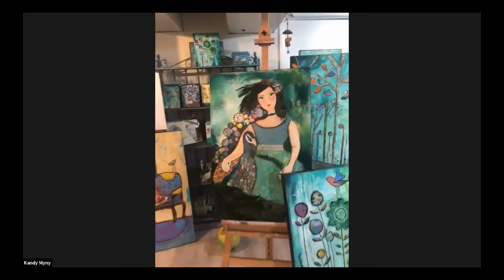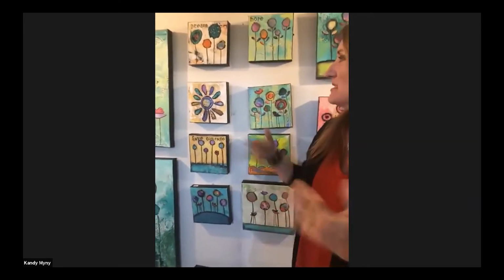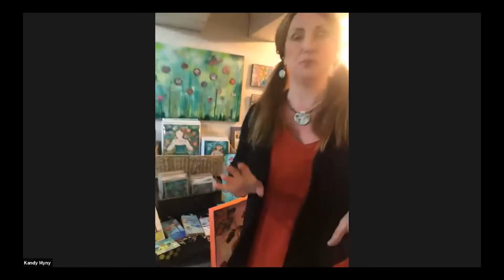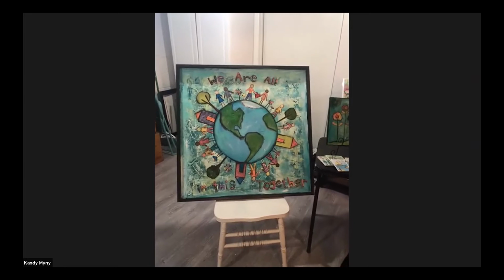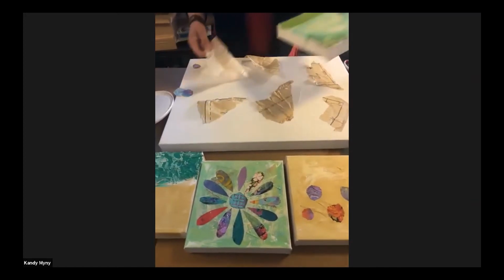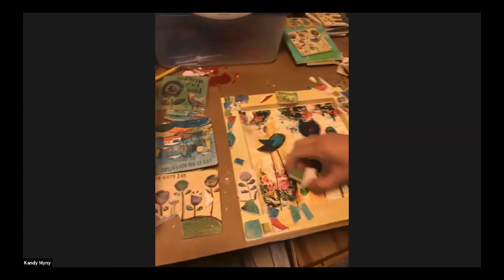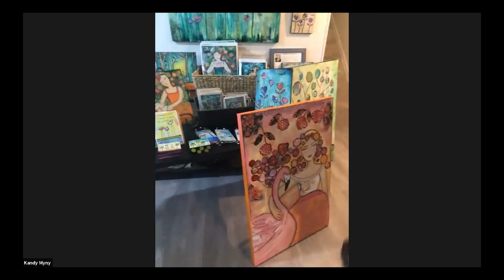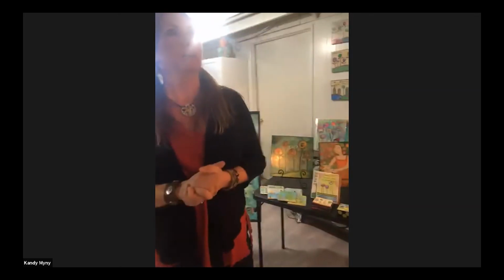ROSS 2020 016 Kandy Myny